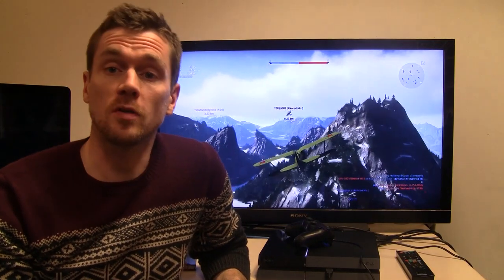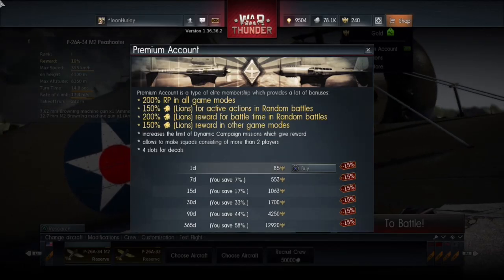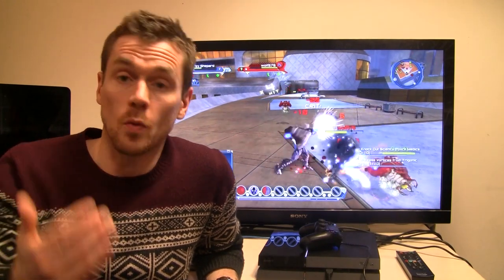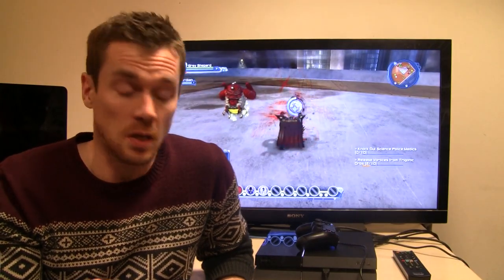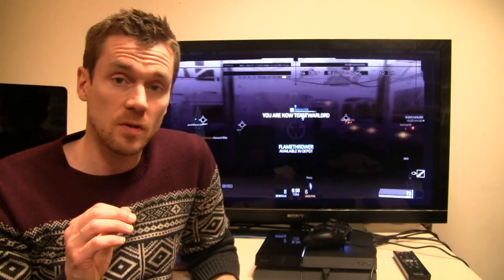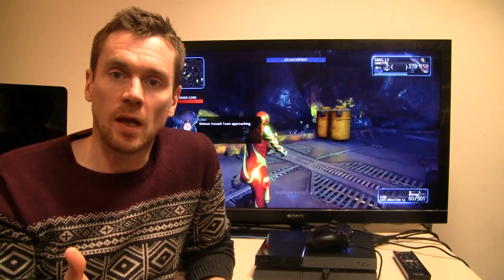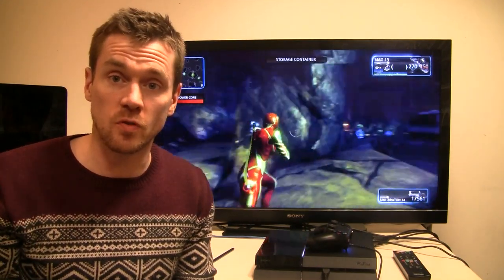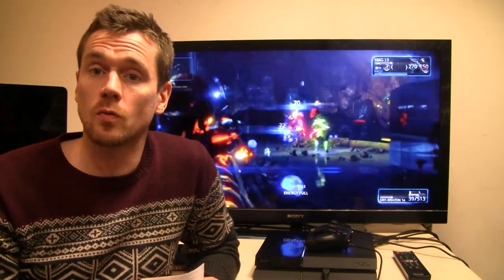PS4 o'clock - free-to-play games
Here's a PS4 o'clock - free-to-play games video looking Warframe, DC Universe, Blacklight Retribution & War Thunder